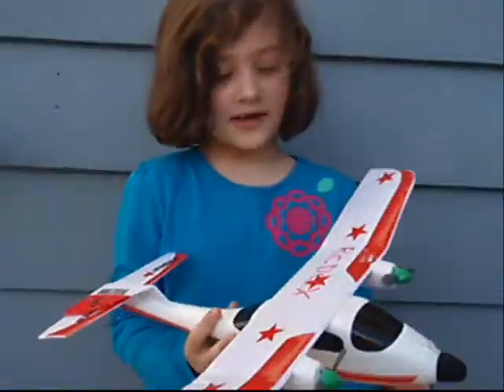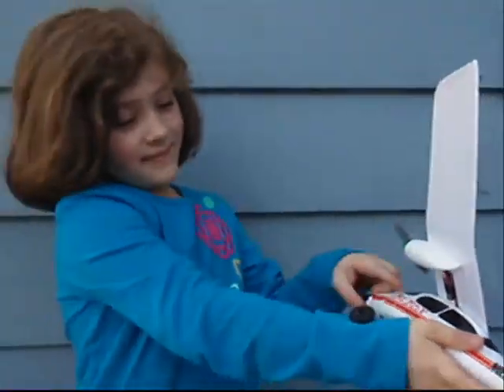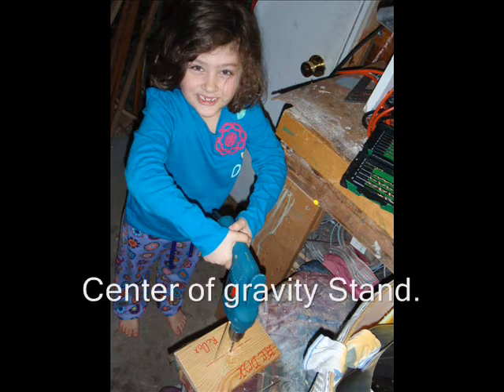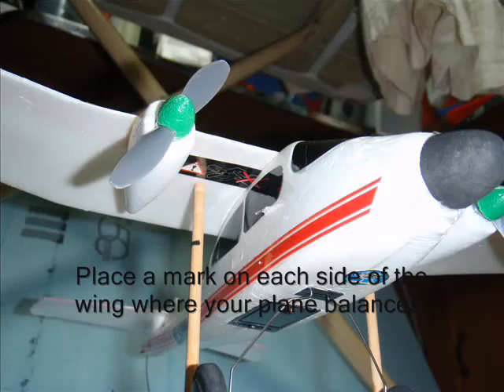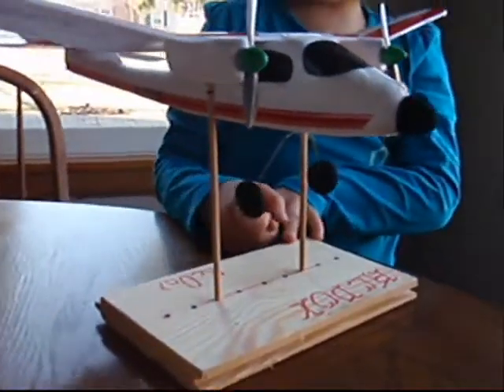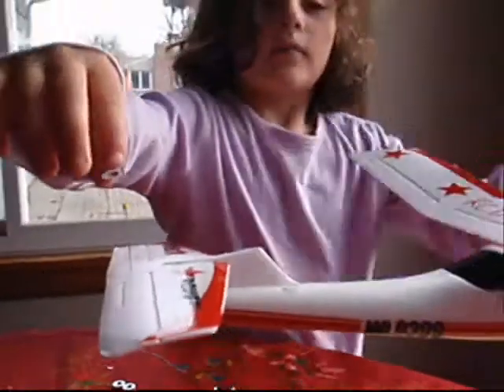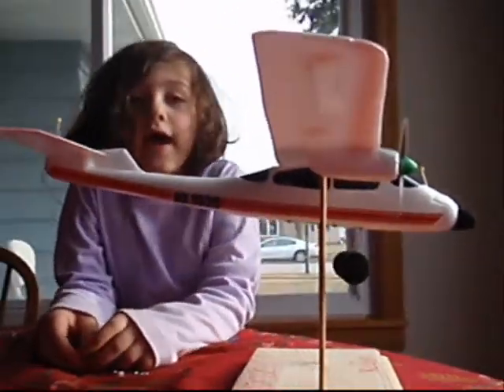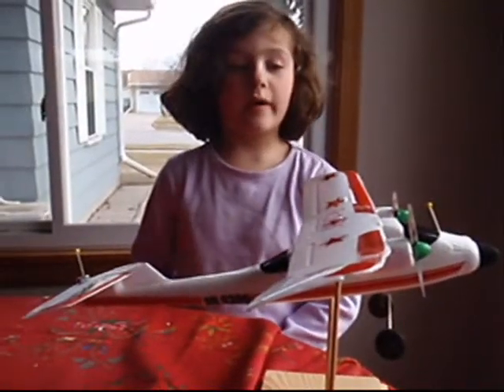RCDOX 2010 Making a center of gravity stand and finding CG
RCDOX 2010 Making a center of gravity stand and finding CG for a Super Sonic Double Horse RC plane.  Short post repair flight.